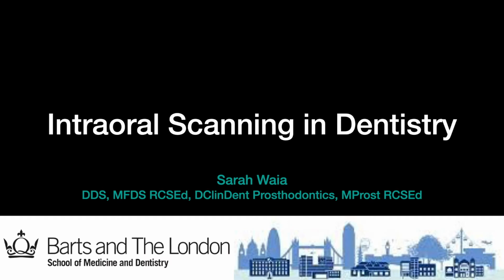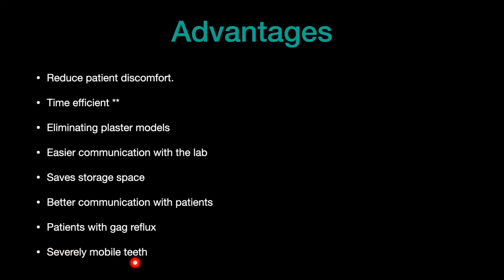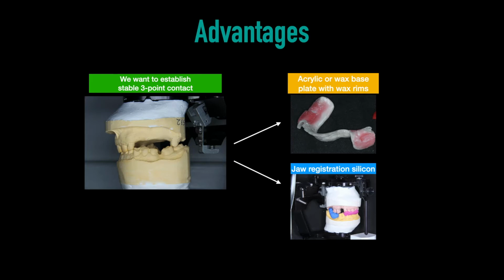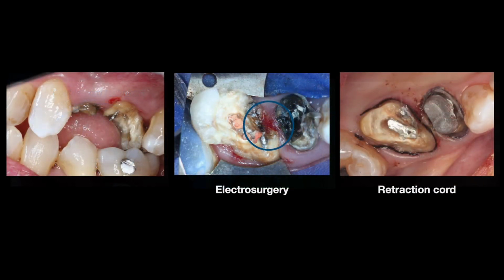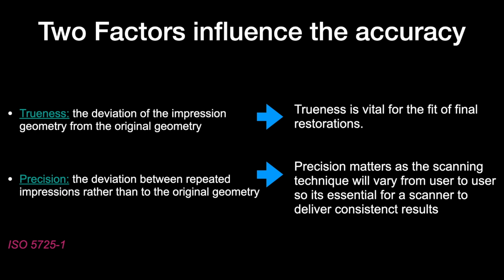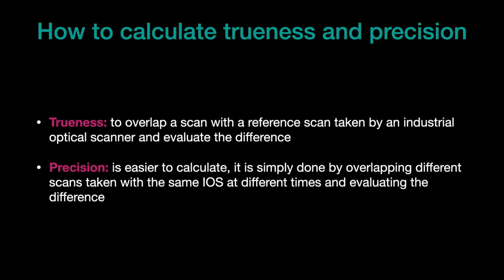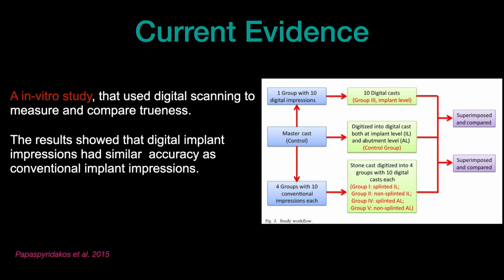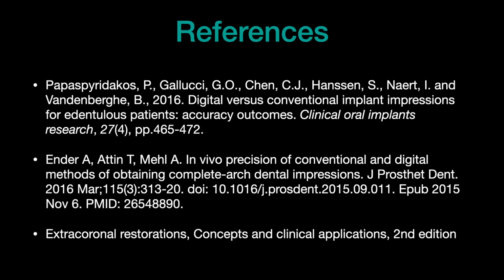Intraoral Scanning in Dentistry.